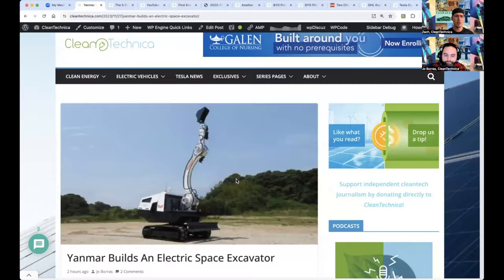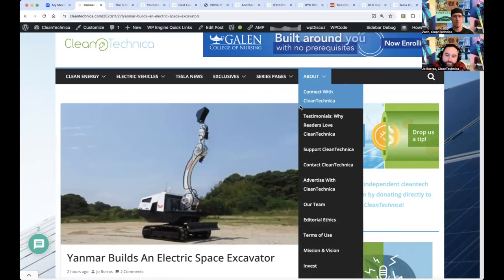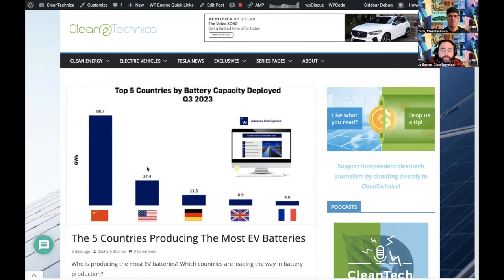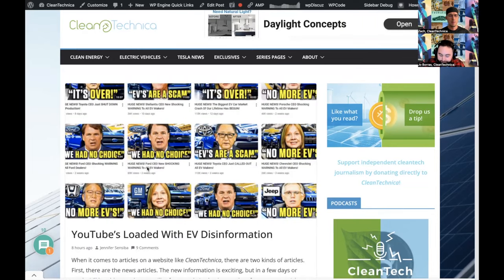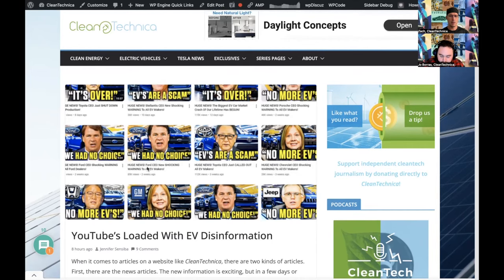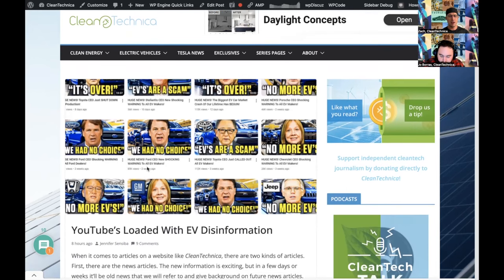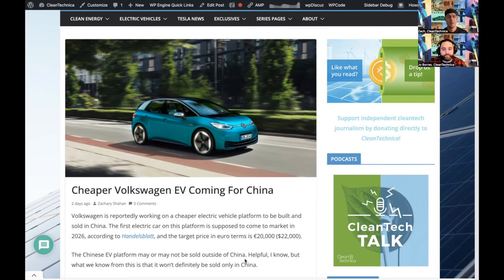Tesla Stock Questions & EV Scams On YouTube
In this episode of EVObsession, Jo Borras and Zach Shahan discuss:

0:00 — Intro
0:35 — Yanmar Electric Space Excavator
2:16 — Top 5 EV Battery Production Countries
5:48 — Anti-EV BS on YouTube
13:24 — CleanTechnica Wish Book
18:42 — Improving EV Charging Stations with Architecture
21:04 — BYD Reaches 6 Million Plugin Vehicles
21:56 — BYD ATTO 3 in Philippines
23:17 — Two Chinese EVs Europe Car of the Year Finalists
26:23 — VW ID. Buzz Cargo Vans for DHL South Africa
27:52 — Tesla Semi-Monopoly on EV Fast Charging
36:44 — Cheaper Volkswagen EVs

BYD Produces Its 6 Millionth Plugin Vehicle!

BYD Philippines Releases Atto 3 EV & Prepares To Open 19 More Dealers, 100 Charging Stations

Two Chinese cars became finalists for The Car of the Year in Europe 2024

DHL Express South Africa Gets Volkswagen ID. Buzz Cargo Test Fleet In South Africa